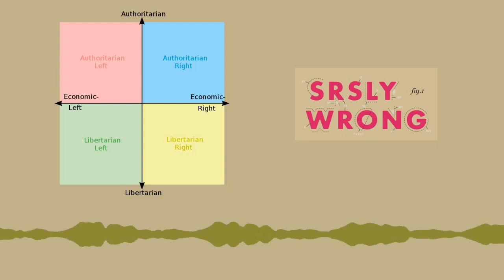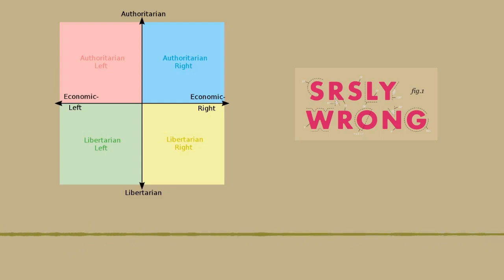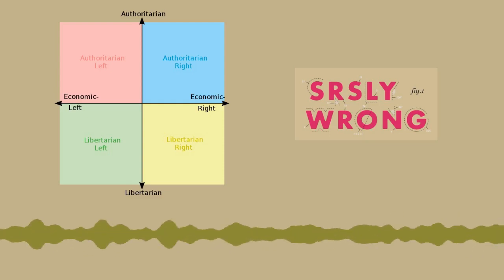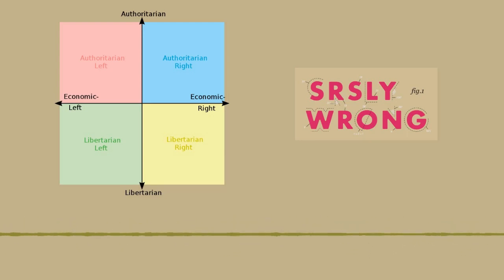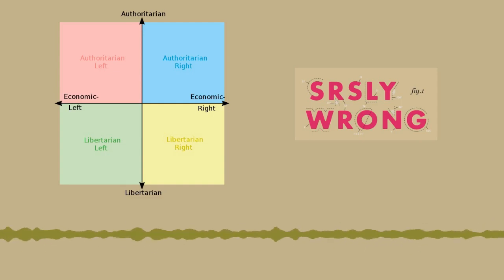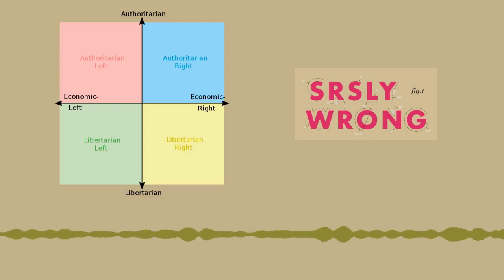Whats Wrong With The POLITICAL COMPASS? (a lot) \\ SRSLY WRONG Podcast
The Wrong Boys talk all about the four quadrant political compass we all know and love